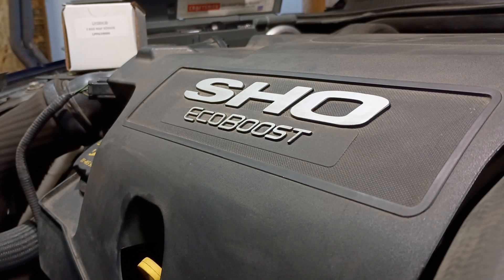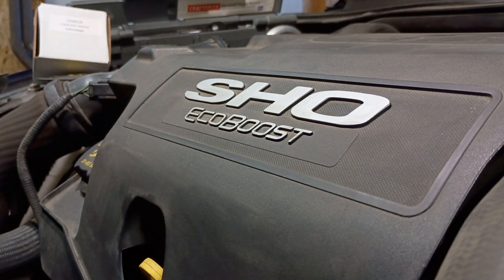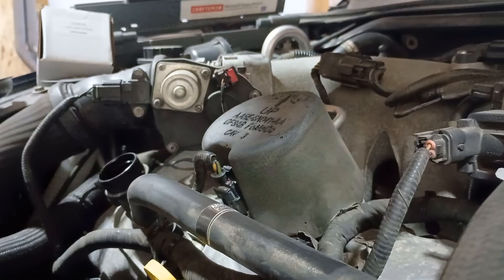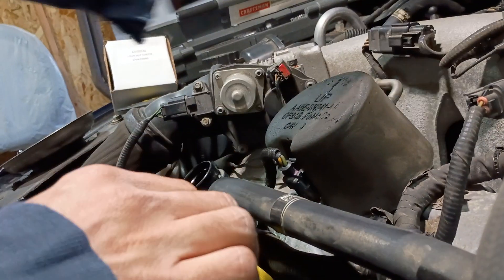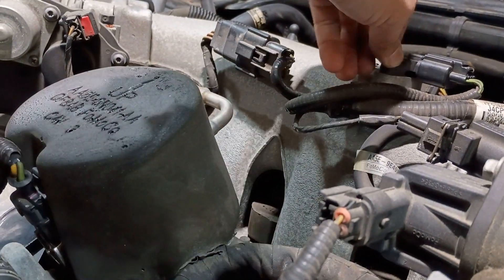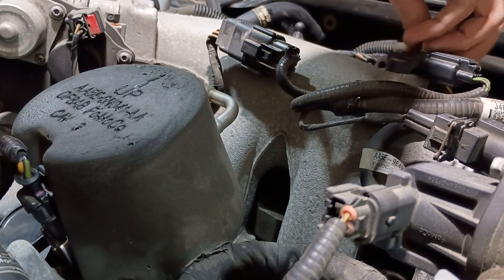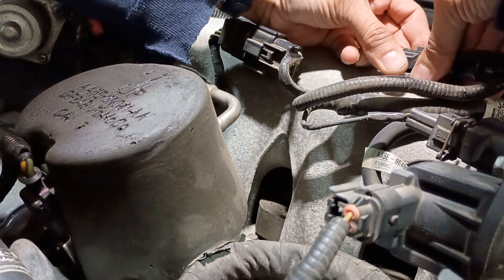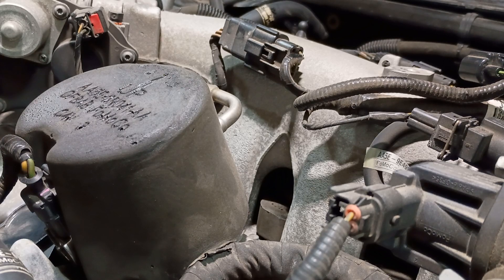Taurus SHO Livernois 3 bar MAP sensor R&R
2011 Ford Taurus SHO Livernois 3 bar MAP sensor R&R

This will be the same procedure for all of the 3.5L EcoBoost engines